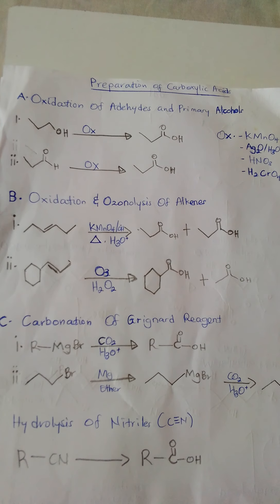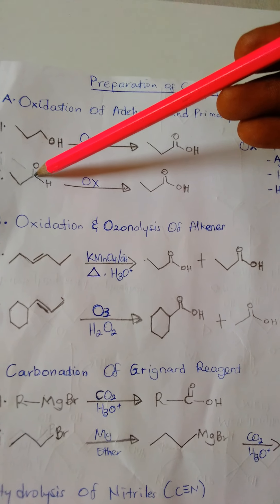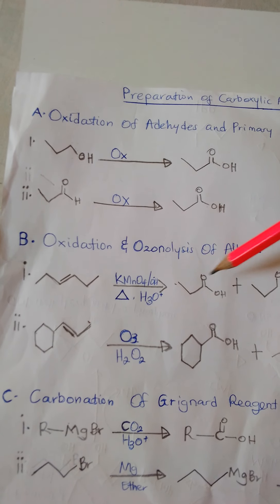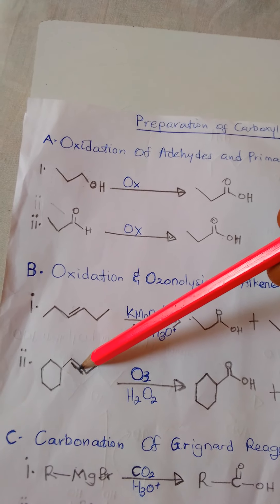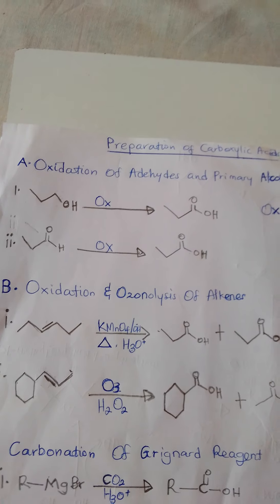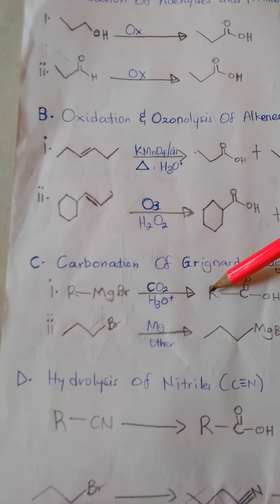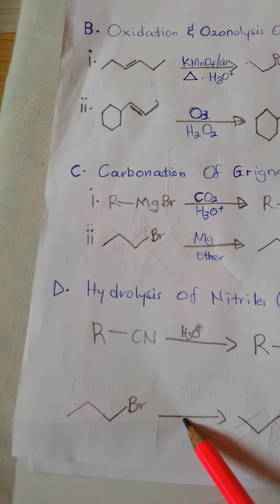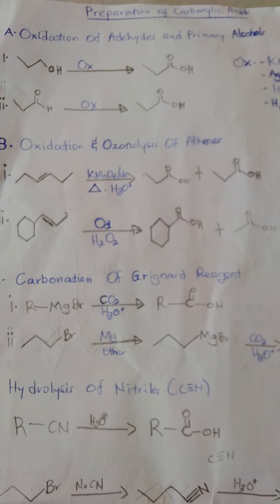Preparations Of Carboxylic Acids